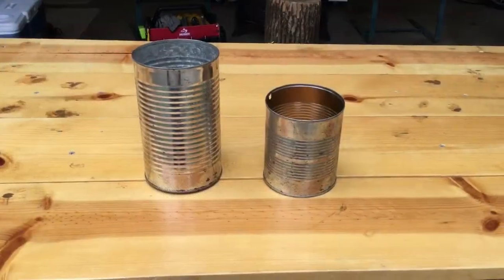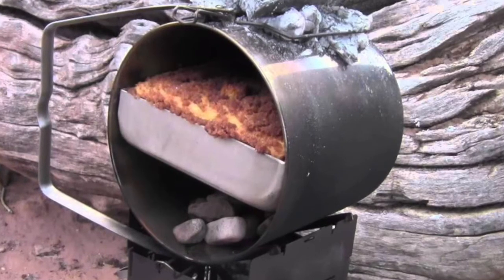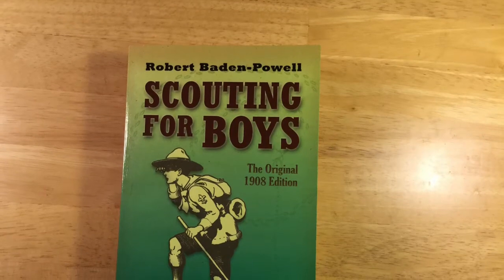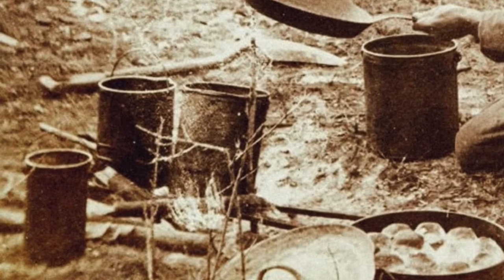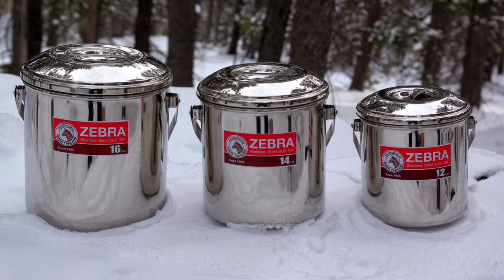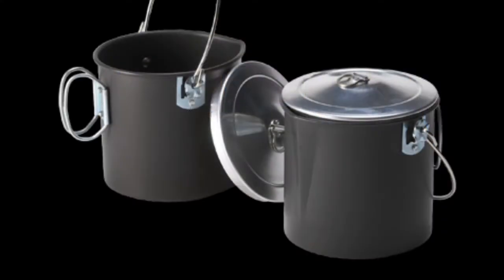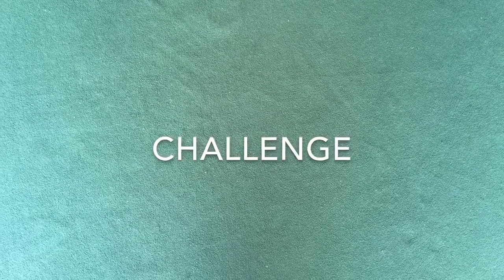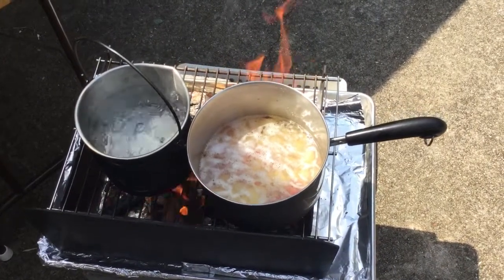Billy Pot or Bush Pot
Are you trying to build a kitchen set that nests into a small space? If so, consider buying one to two billy pots. They are great for boiling water over a campfire to make coffee, tea, hot chocolate, macaroni and cheese, boiled eggs, potatoes, beans, and many more camp goods.

For more information about great camp kitchen cookware, please visit my web